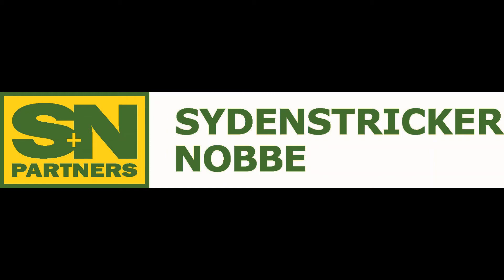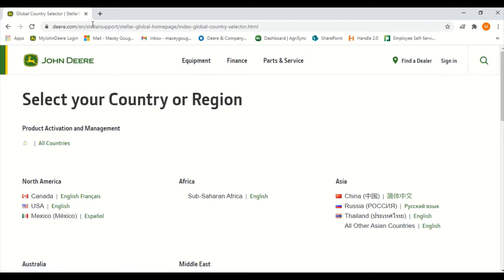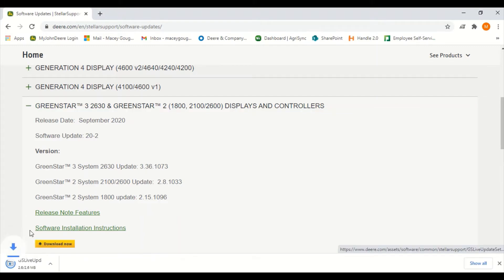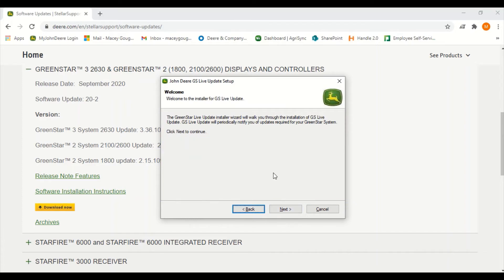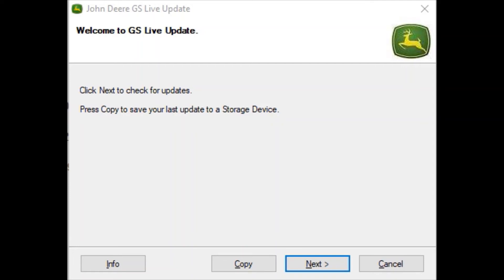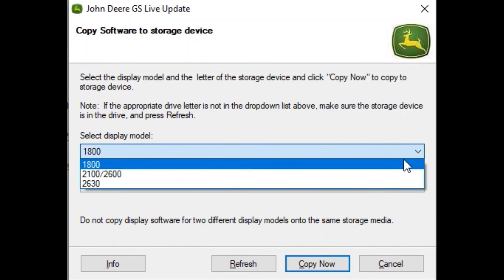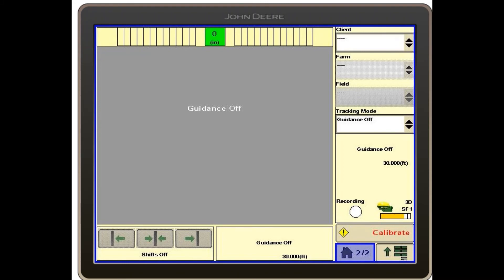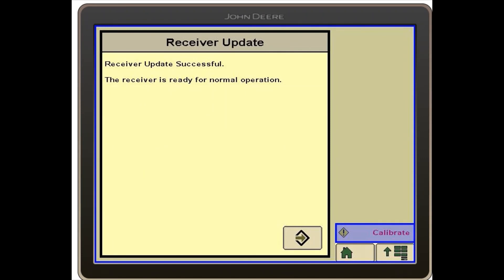2630 Display with StarFire 6000 Receiver Update via USB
Join the Sydenstricker Nobbe Partners Precision team as they walk through updating the John Deere StarFire 6000 Receiver on the 2630 Display via a USB drive.